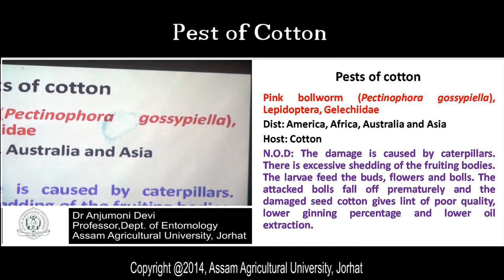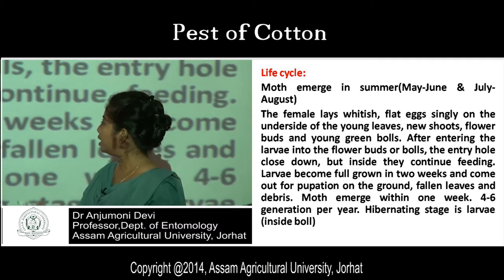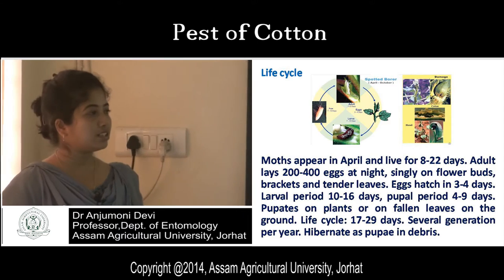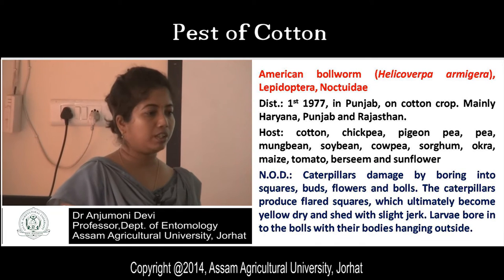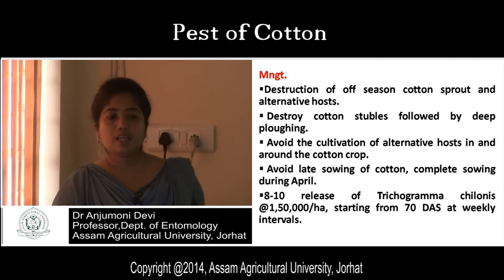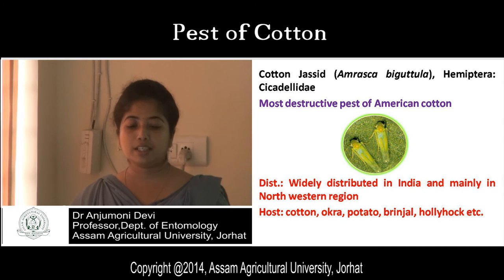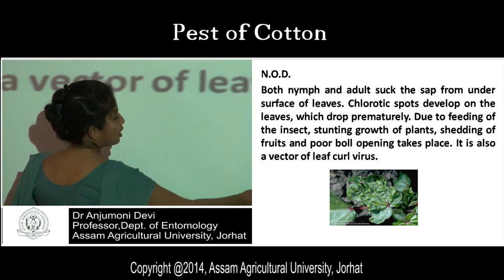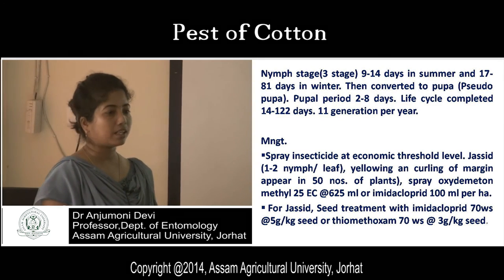Pest of Cotton